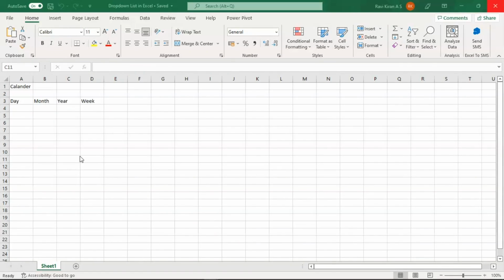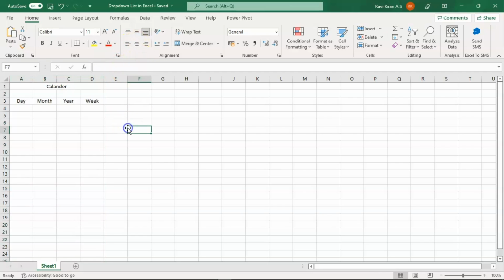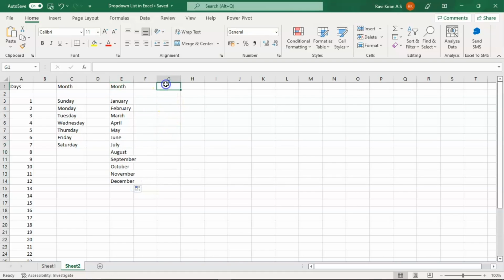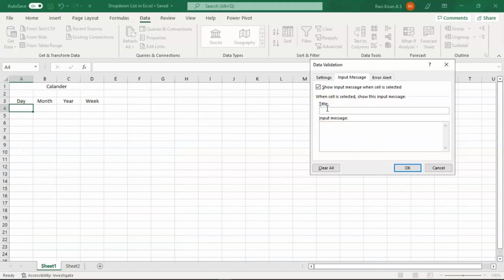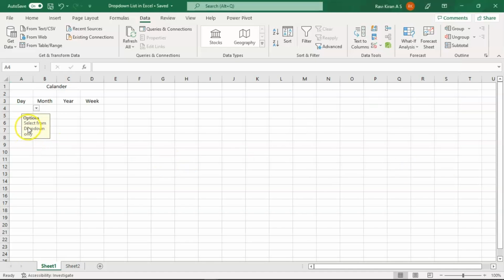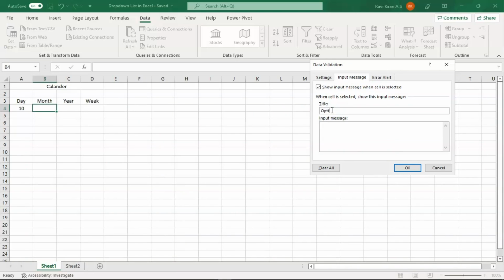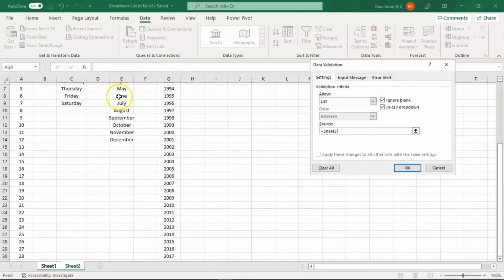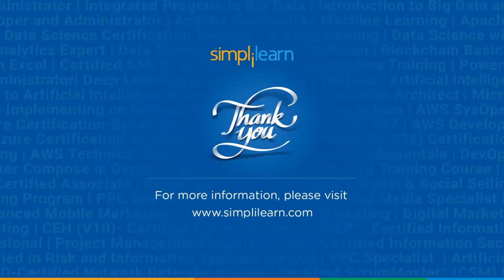How to Create Drop Down List In Excel? | Excel For Freshers | Simplilearn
️️🔥 Professional Certificate in Data Analytics and Generative AI, by Simplilearn in collaboration with Purdue University

This video is based on how to create drop down list in excel. this video by Simplilearn will explain to you the fundamentals of data validation in excel and how to access lists in data validation to help you how to create a dropdown menu in excel. this tutorial will include the following

00:00 Introduction to how to create drop down list in excel
00:30 demo in how to create drop down list in excel

To learn more about excel, checkout out Business Analytics certification course with excel

✅ Skills Covered
- Data Analytics
- Supervised Learning
- Unsupervised Learning